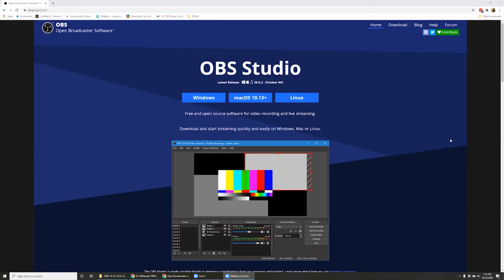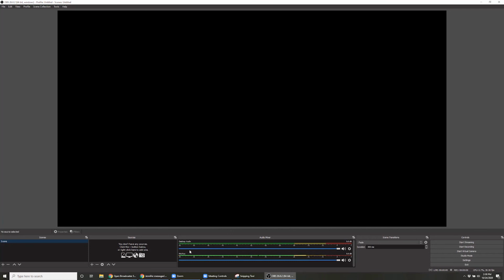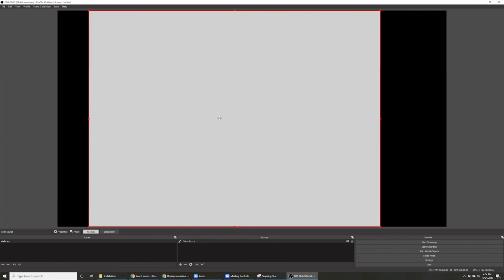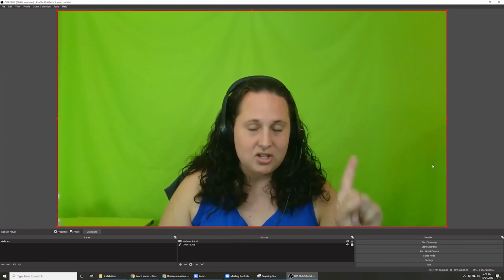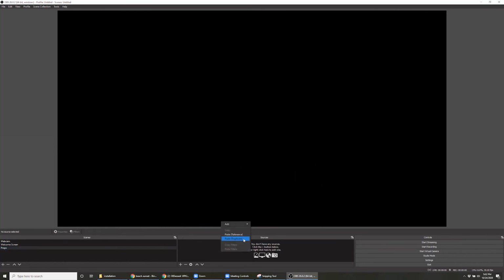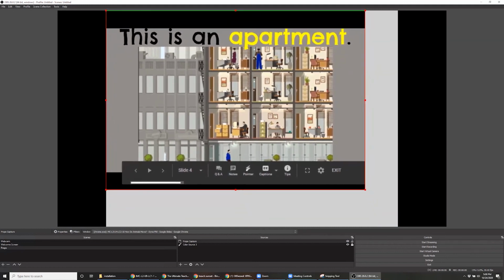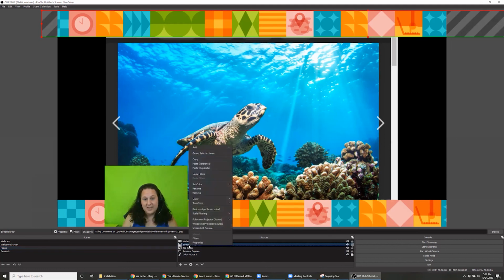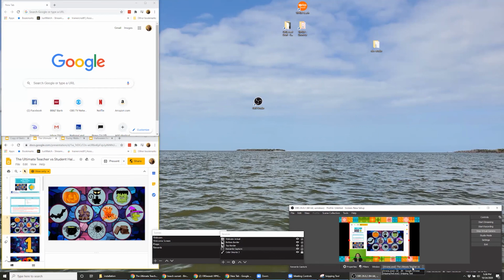OBS + VIPKid - Starting with OBS for Beginners!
With the new practice classroom and some great updates to OBS it's time to jump in and give it a try. This tutorial will walk you through all the steps to install and get OBS ready to work with your VIPKid classroom.